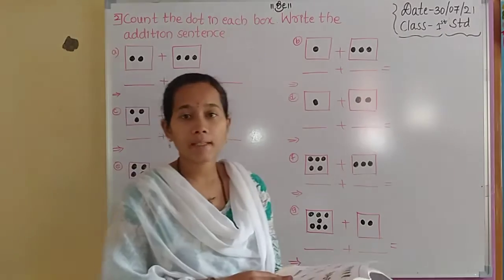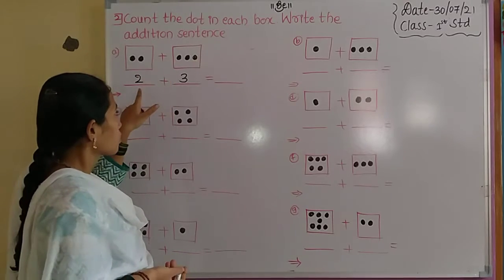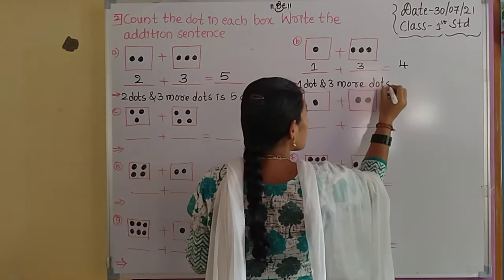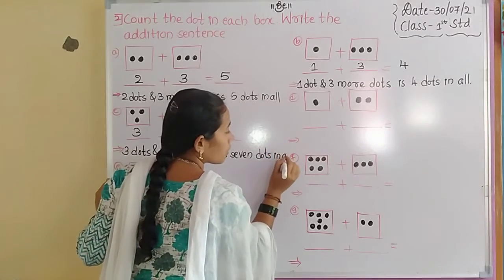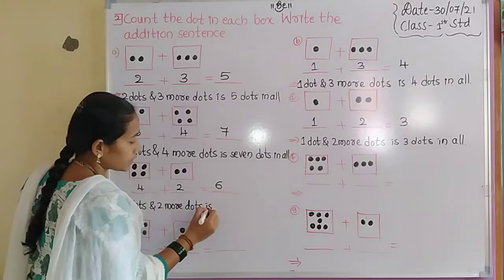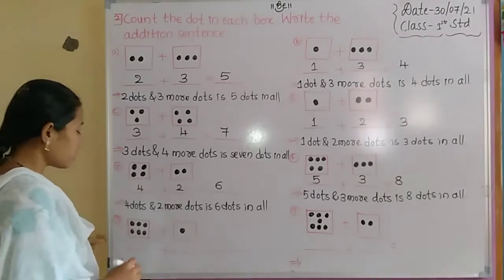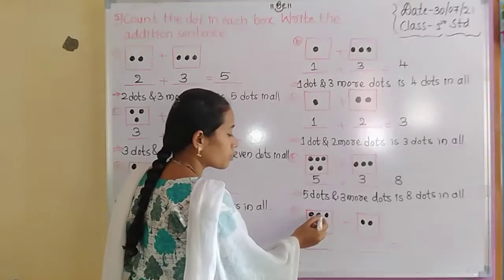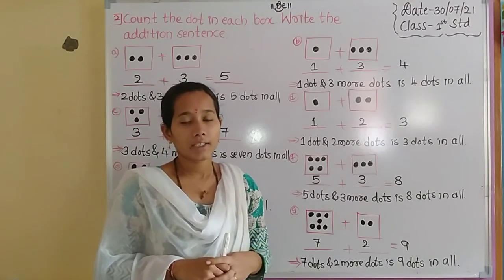I standard mathematics class on Addition